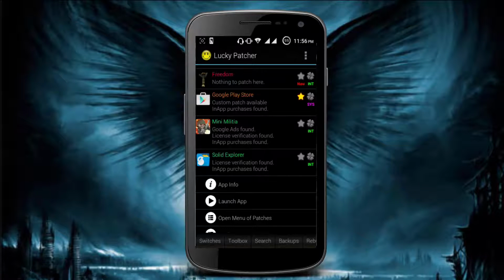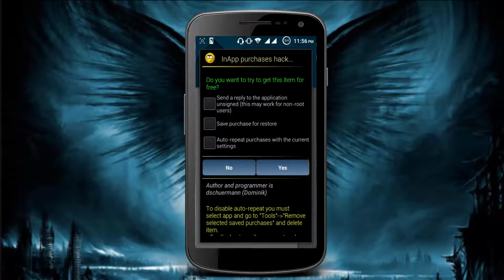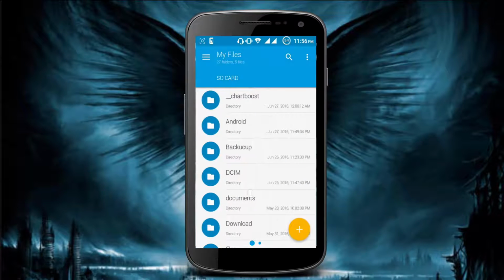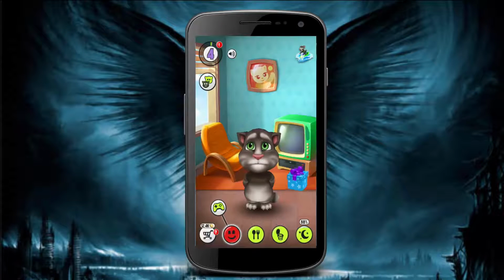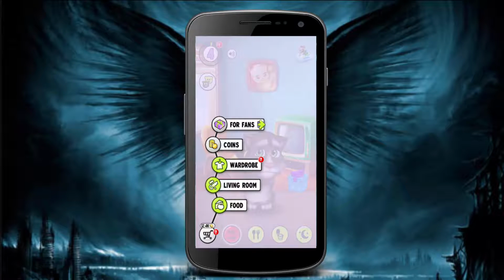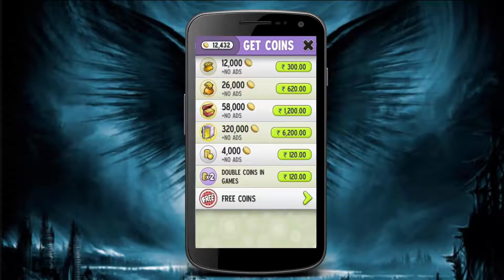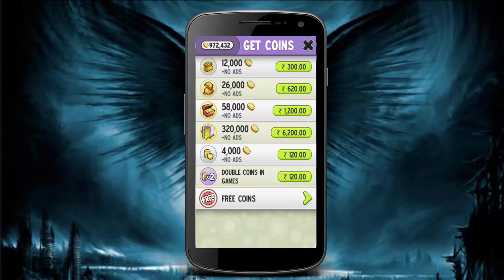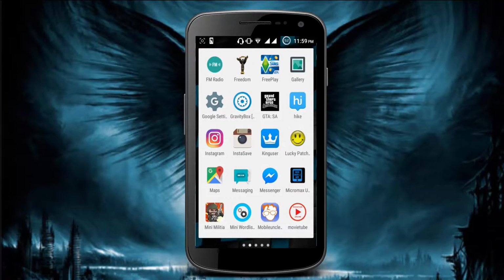Android In APP Purchases Latest Hack(2016)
HI guys,
Today in this tutorial i am going to show you how to hack the in app purchases from play store of with in any app.The in app purchases in any app can be hacked  using either of Freedom Or Luckey Patcher.IT is recomended to use luckey patcher since Using Freedom might get you banned from the play store.